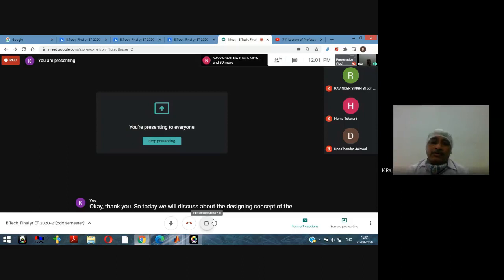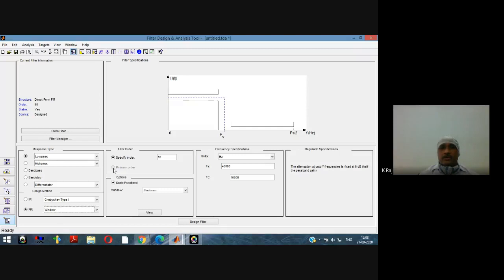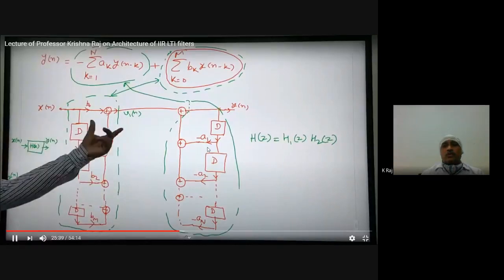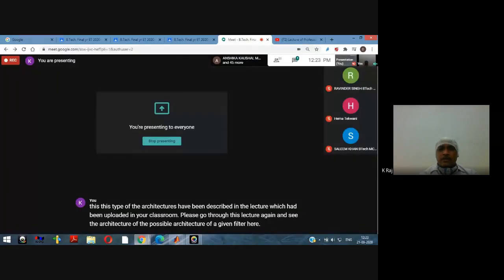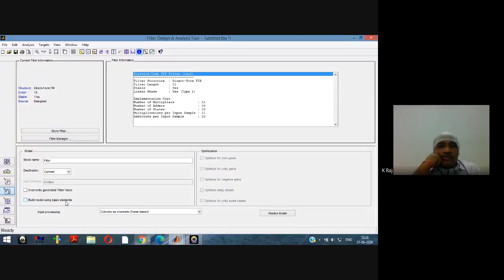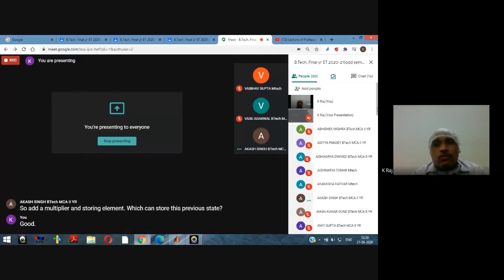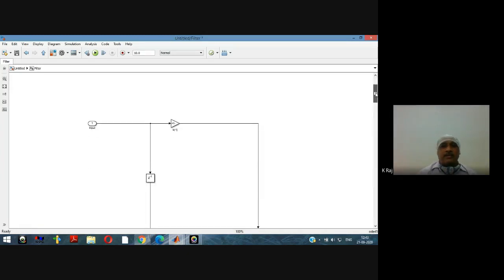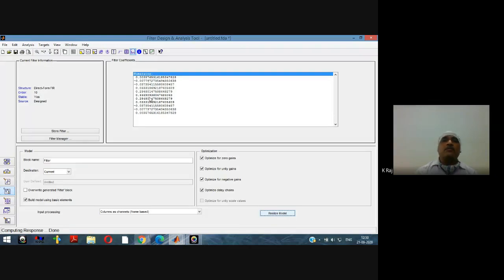Lecture of Prof Krishna Raj on the topic dESIGN OF FILTER USING fdatool